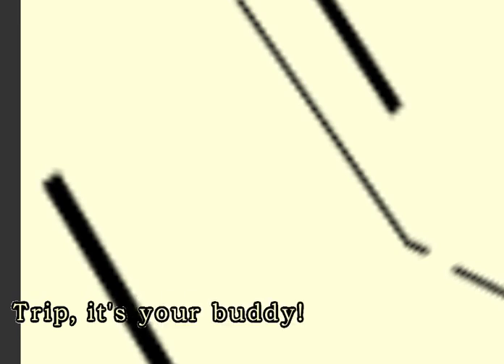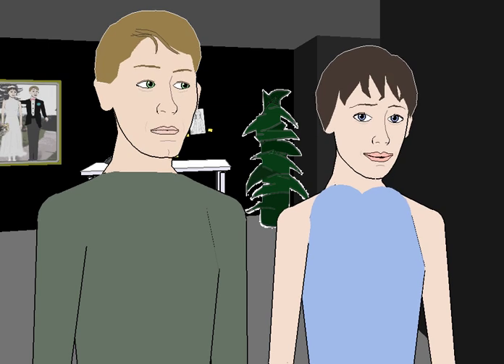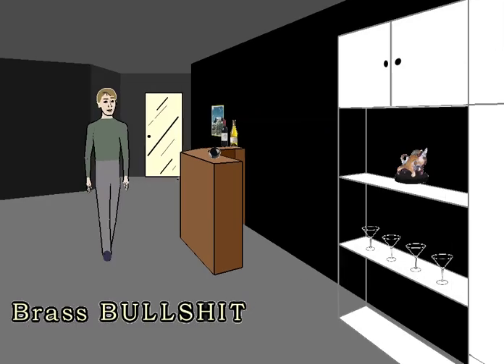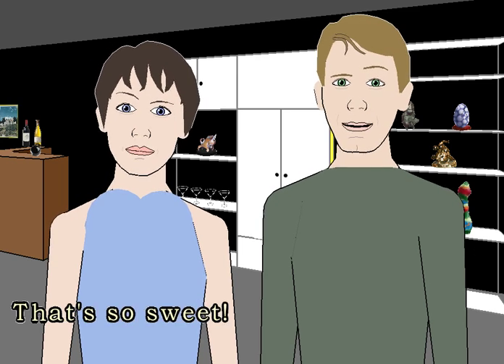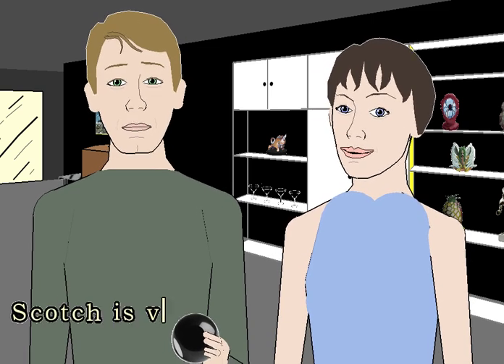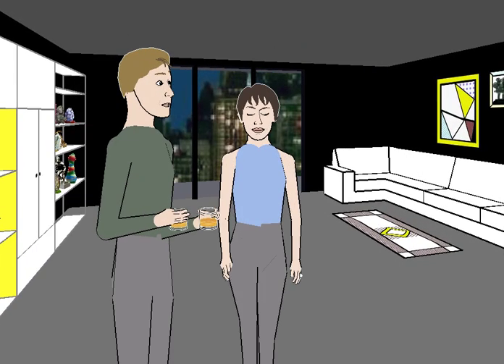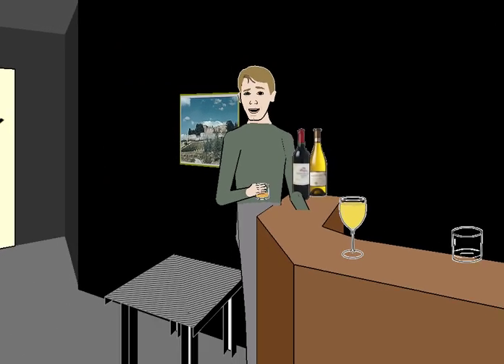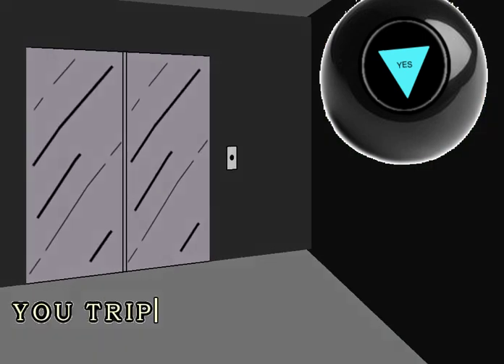Let's Play - Facade - [4] Alcohol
Trip gets me drunk then shows me his Kama Sutra sculptures, so I use my safe word to escape the house with his magic eight ball before things get too freaky. Success!